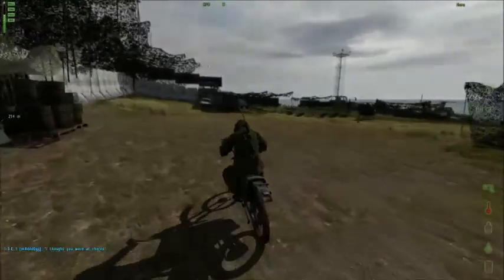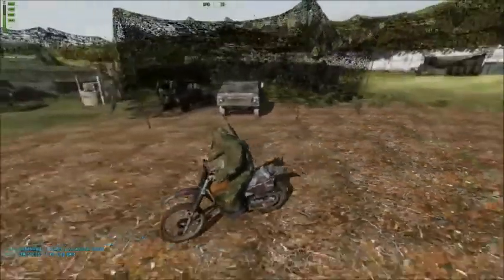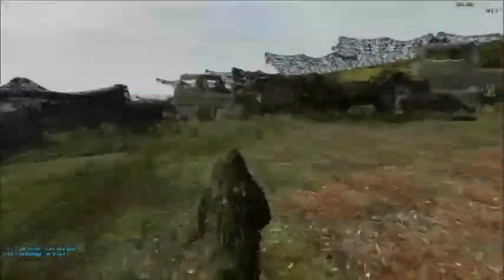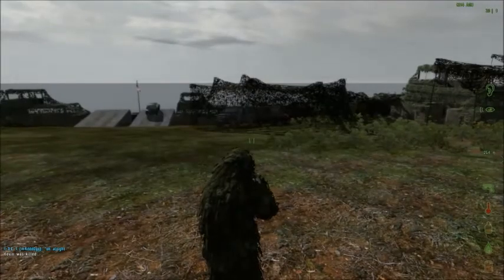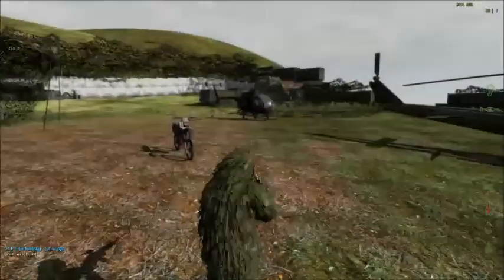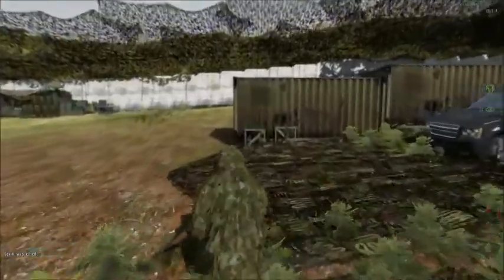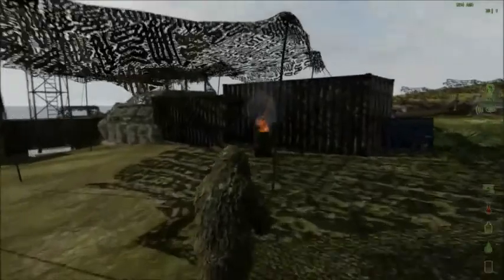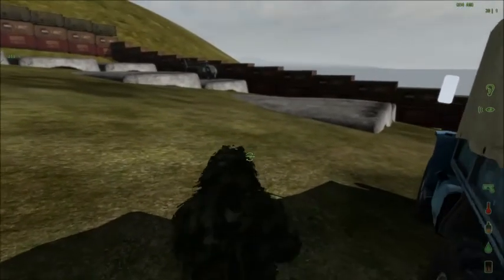DayZBase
This is a tour of my custom base in DayZ.  It is on the NBK Gaming Private Hive Server.